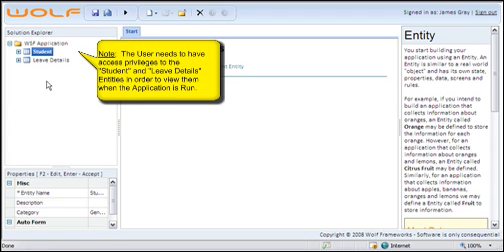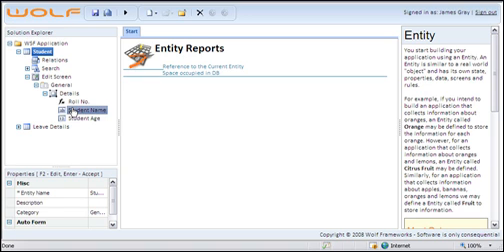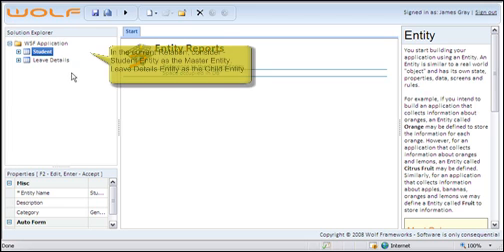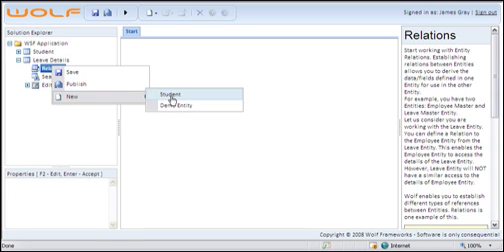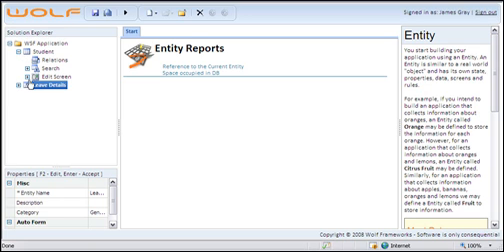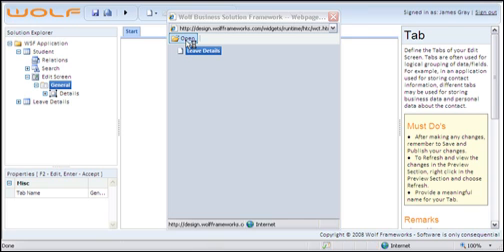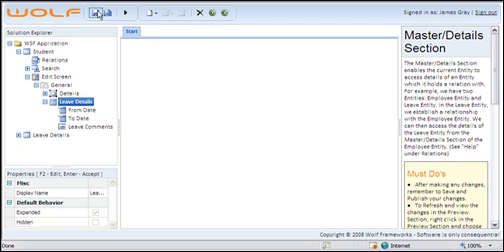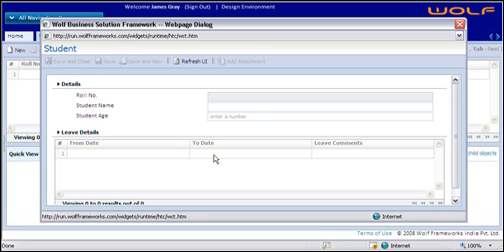Establishing Relations between Entities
Learn how to establish relationships between Entities of your WOLF application. The video demonstrates how to establish a relationship between two existing Entities of your WOLF application. Learn about the Child Entity and the Master Entity in a relationship and how to access the fields of the Child Entity from the Master.